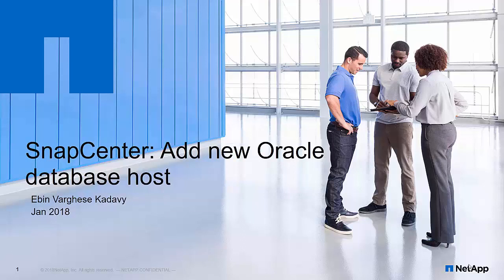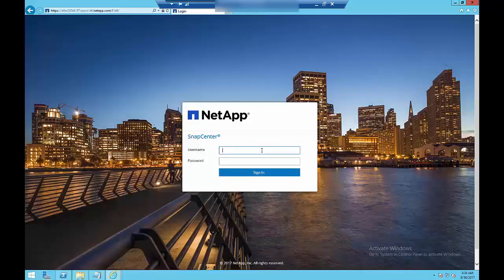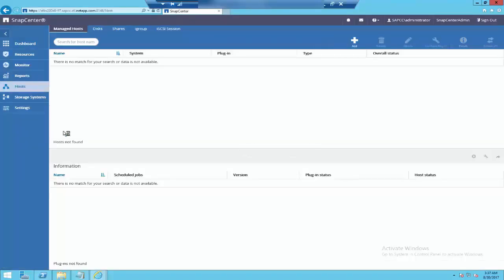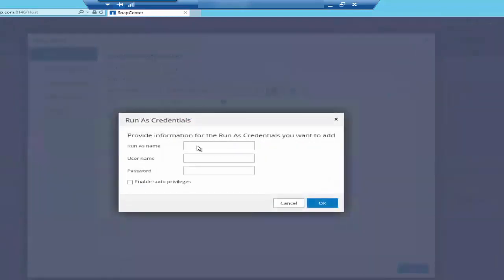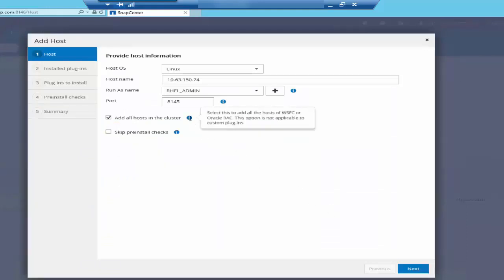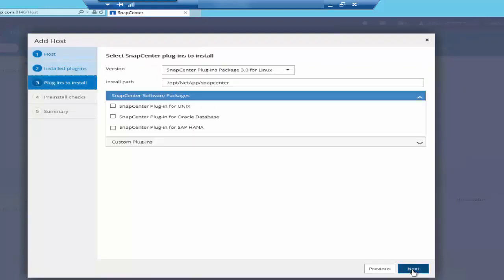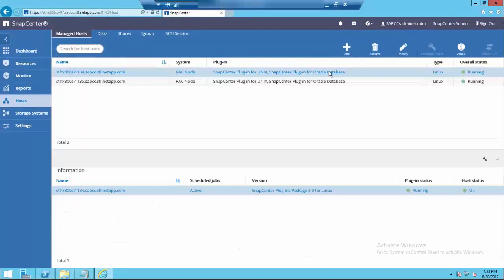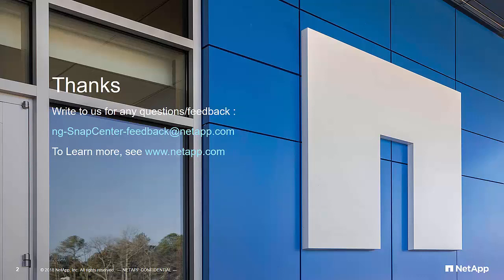How to register an Oracle database host with SnapCenter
This video shows how to register an Oracle database host with SnapCenter for quick and efficient backup, restore, and clone.